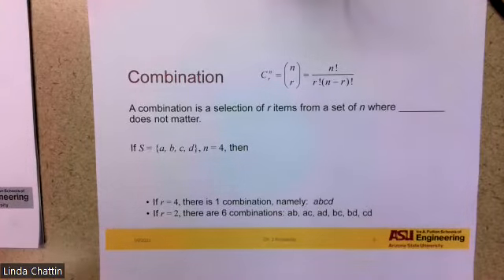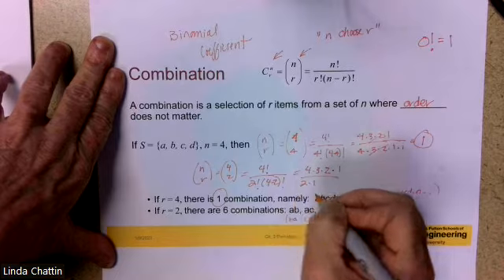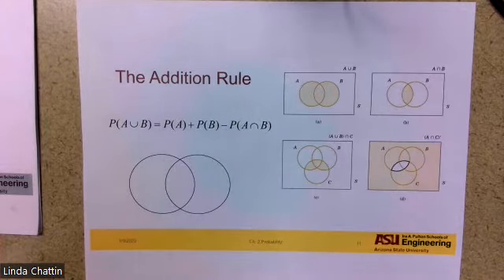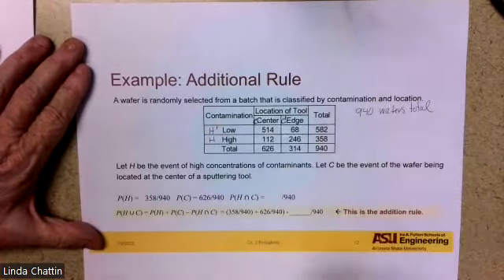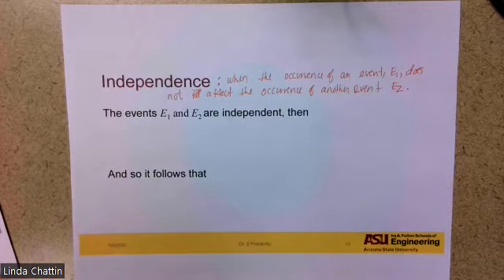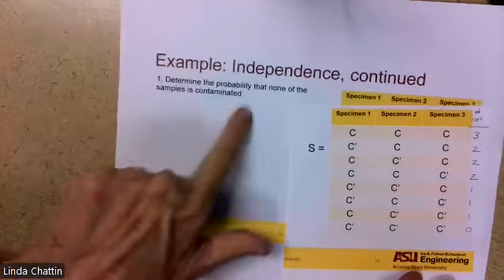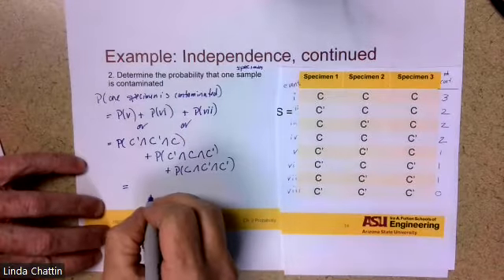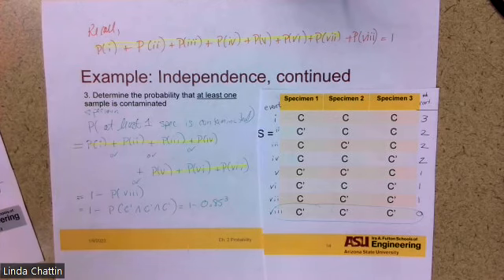IEE 380 Ch 2 Combinations Addition Rule Independence